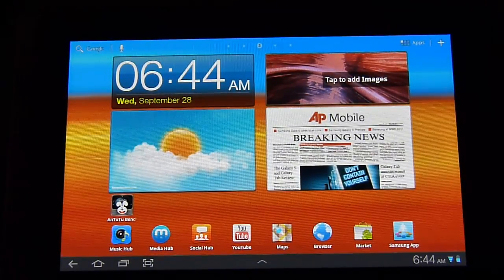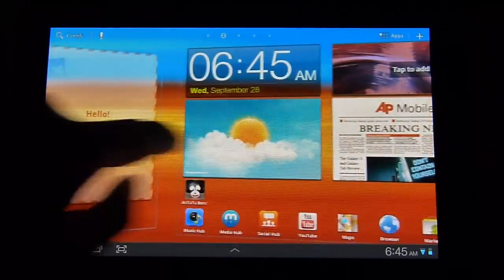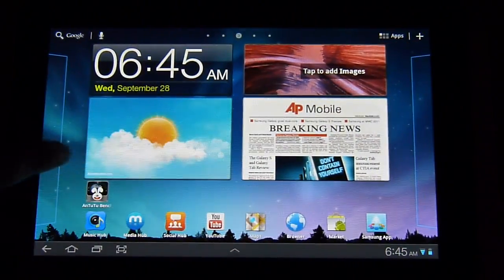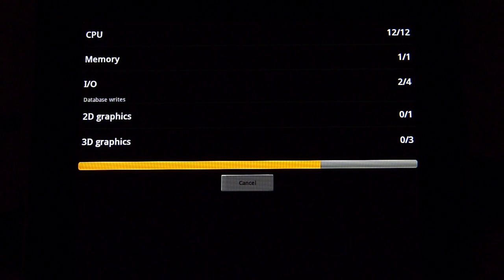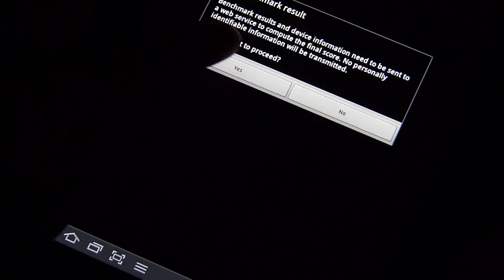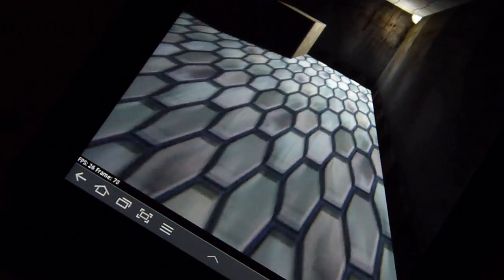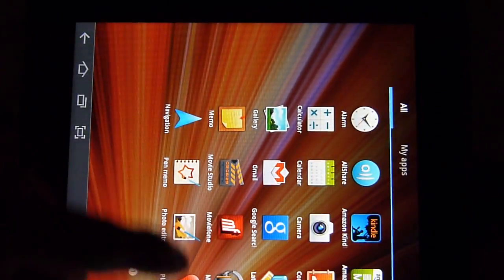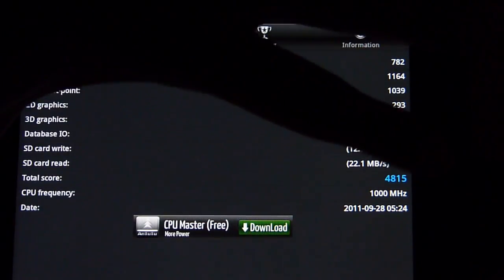Samsung Galaxy Tab 8.9 benchmark tests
PhoneArena presents a video of the Samsung Galaxy Tab running some benchmark tests.